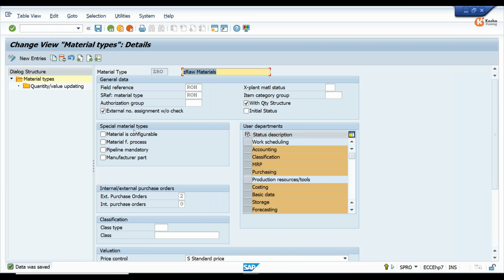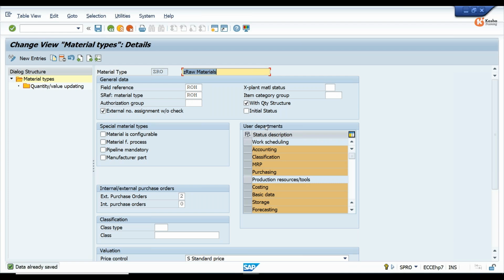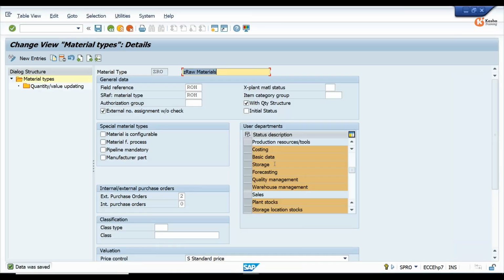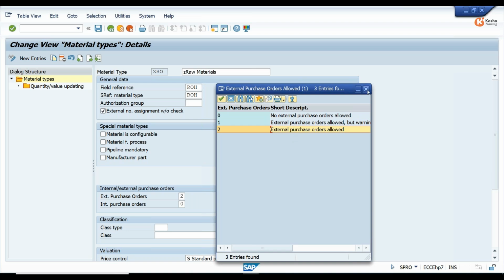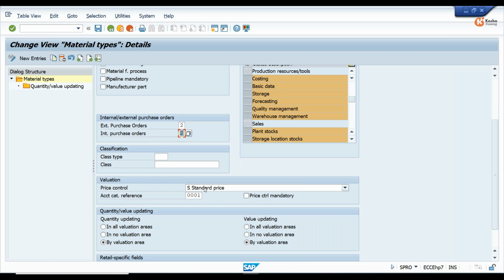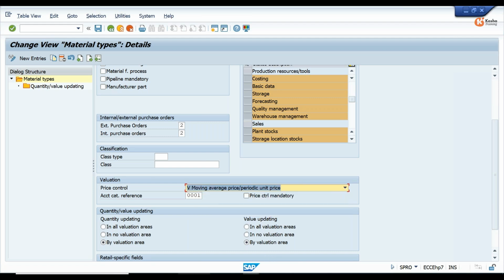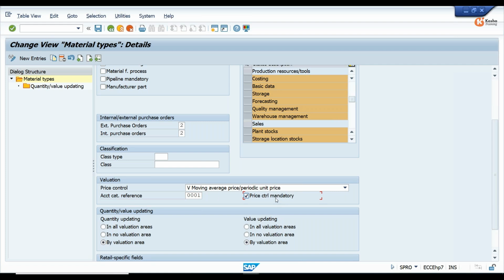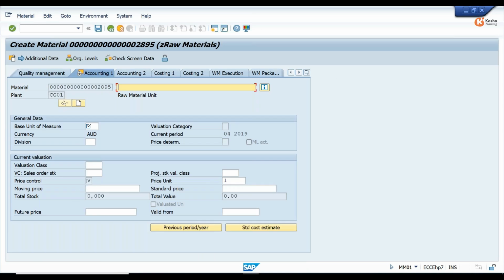"Master SAP MM: Training on Special Material Types - Easy Guide!"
Video Description:

🌟 Unlock the secrets of managing specialized materials in SAP MM! This in-depth tutorial is your ultimate guide to mastering material management like a pro. 🌟
Are you looking to dive deep into the world of SAP Material Management (MM) and learn about the special material types? Whether you're a beginner aiming to learn the basics or a seasoned professional seeking to refresh your knowledge, this video is tailored just for you!
In this comprehensive training session, we delve into the intricacies of various special material types within SAP MM, providing you with the knowledge and skills needed to efficiently manage materials in your company's SAP system.

Here's what you can expect to learn:

• Overview of SAP MM: Understand the core components and functionalities.
• Key Special Material Types Explained: Get detailed insights on pipeline materials, consignment stocks, subcontracting, and more.
• Configuration Techniques: Step-by-step guide on configuring each special material type.
• Real-World Applications: Learn how these configurations apply in actual business scenarios.
• Best Practices: Tips and tricks to optimize your SAP MM setup for better efficiency.

Managing materials effectively is crucial for maintaining the supply chain's integrity and ensuring seamless production processes. Special material types in SAP MM offer advanced features that help in automating and streamlining various aspects of material management.

• Material Managers
• Inventory and Warehouse Professionals
• Anyone aspiring to enhance their career in SAP

• Watch from beginning to end for a thorough understanding.
• Use the chapter selection feature to revisit specific sections.
• Apply the examples demonstrated to practice in your SAP system.

🎯 Timestamps (Jump to any section of your interest!):

00:00 Introduction
00:15 Special Material Types
01:25 User Departments
02:40 Internal/External Purchase Orders
04:33 Classification
04:52 Price Control indictor

🎬 Before you go, remember:

Your support motivates us to bring more such content.